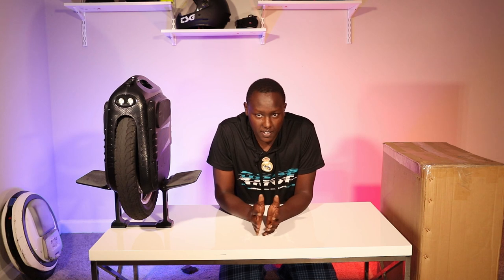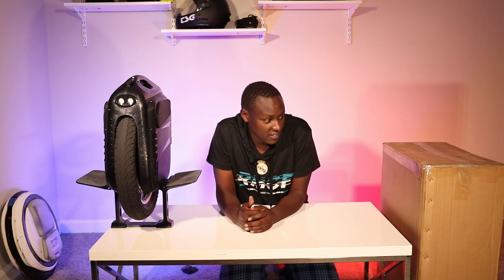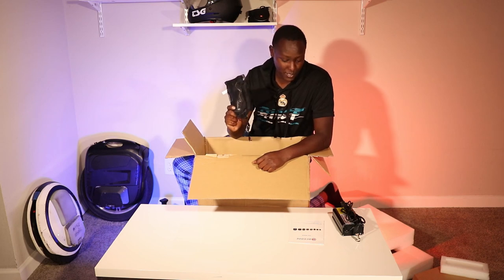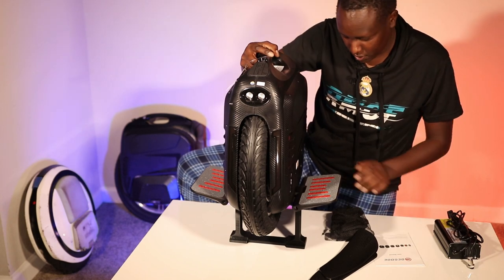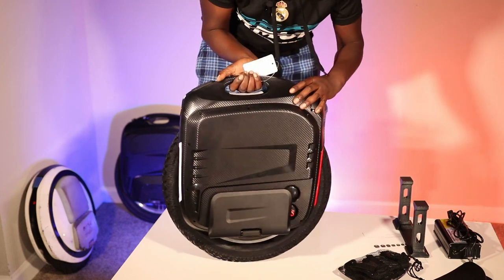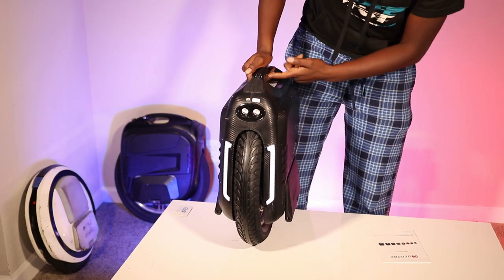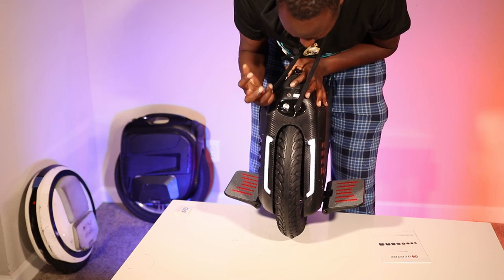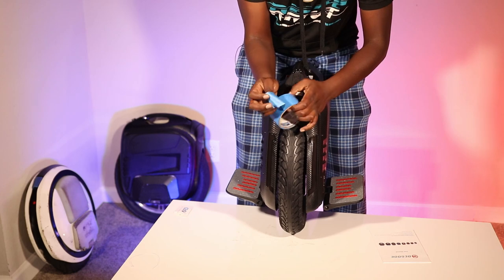Gotway RS-19 HighSpeed First Look||Unboxing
Received the RS-19 and this is how it comes packaged and what to expect